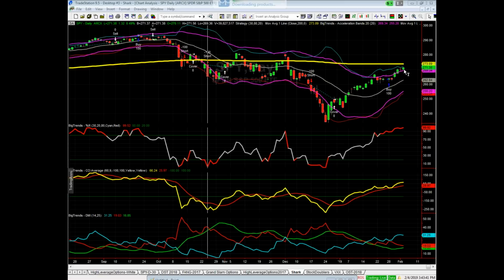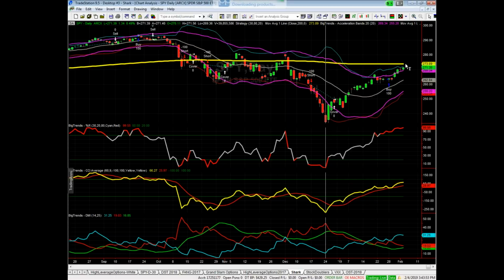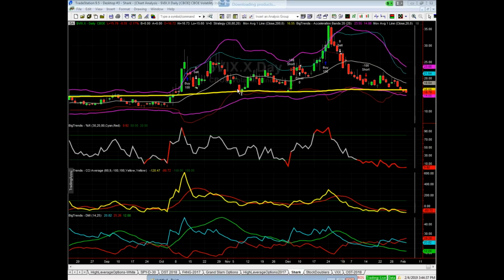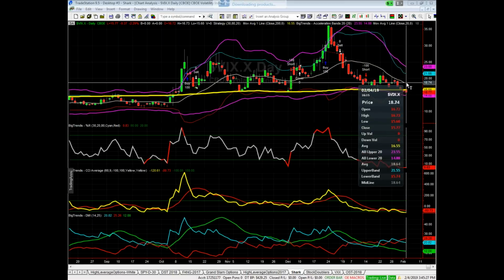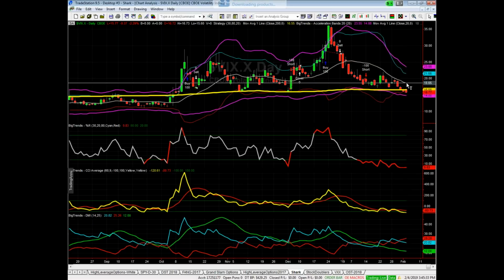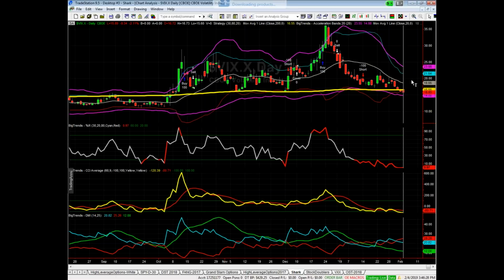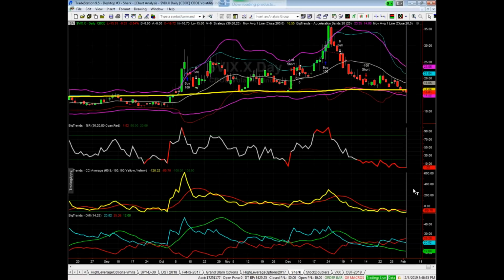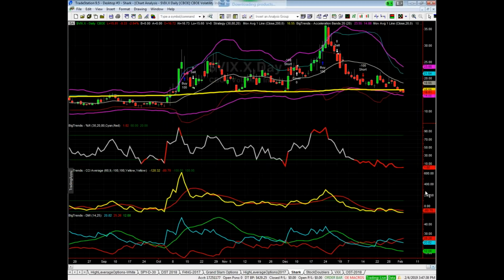February 4, 2019 Price Headley BigTrends Weekly Video